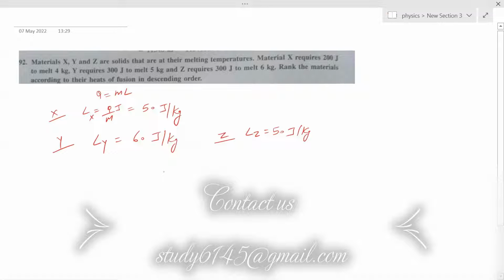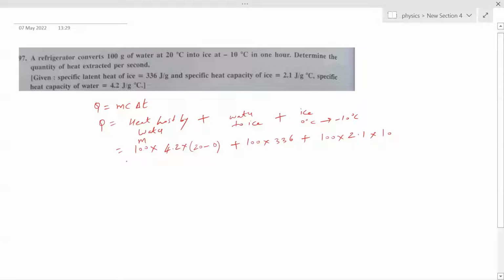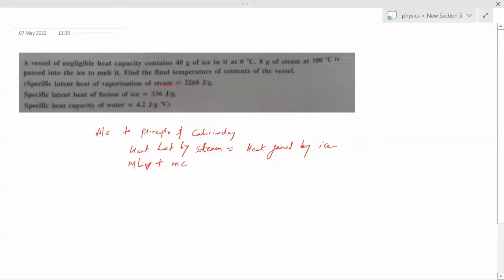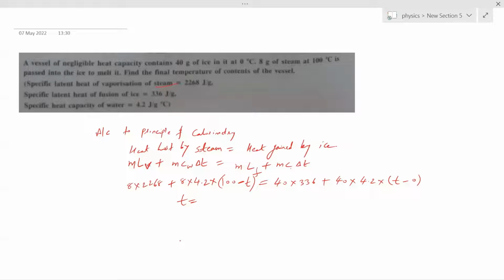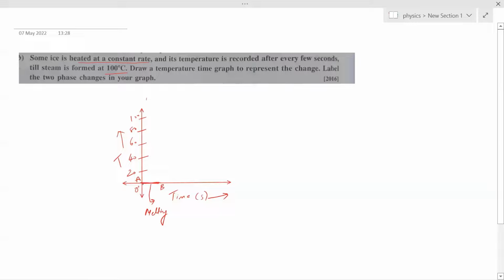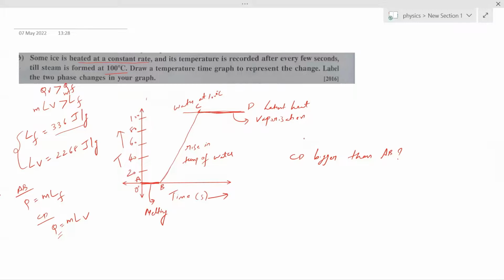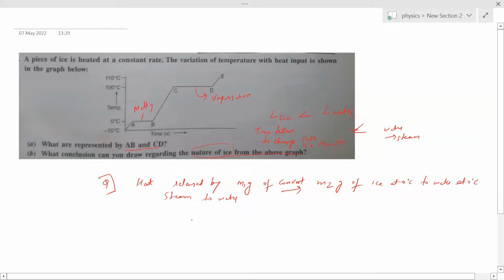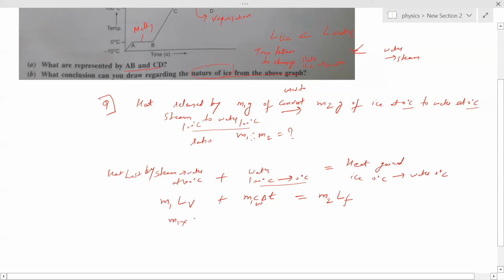Heat Capacity,Thermal Properties,Calorimetry,Energetics,Energy Changes | A Level Edexcel GCSE/ICSE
I'm a passionate mathematician with bachelors and masters degrees in pure mathematics. Highly skilled and experienced at teaching various math courses to students of all levels including everything from elementary school to university level math (ages 9 and up). SAT math, AP calculus, AP Statistics, university level math & statistics courses such as real analysis and linear algebra are also included.
I also teach Python,C language for computer science.